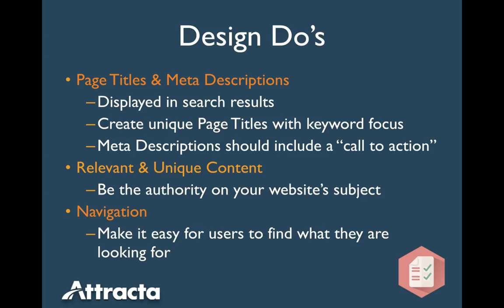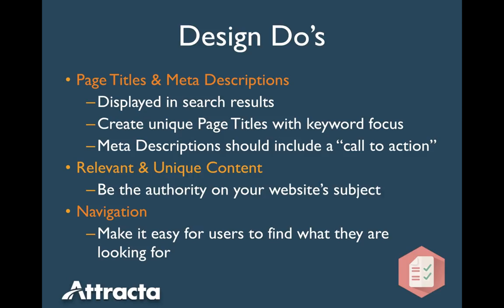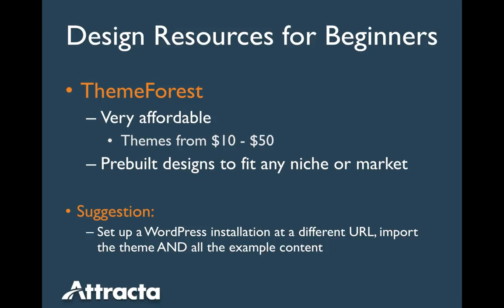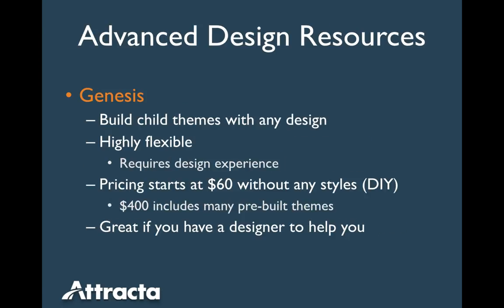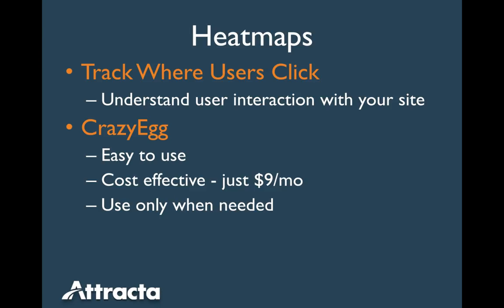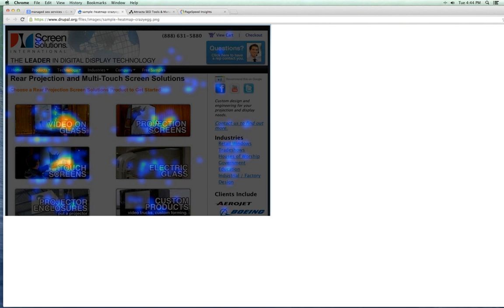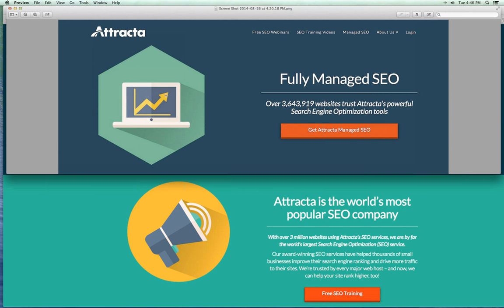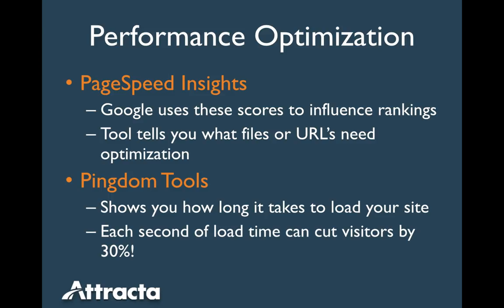2 Conversion Optimization & Designing for Sales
Increase Sales from Your Website - Conversion Optimization & Designing for Sales